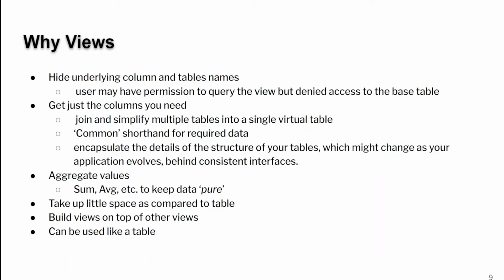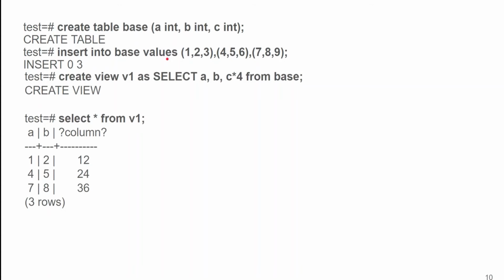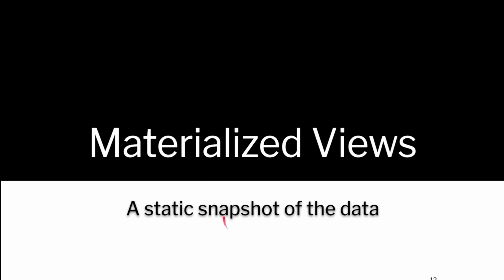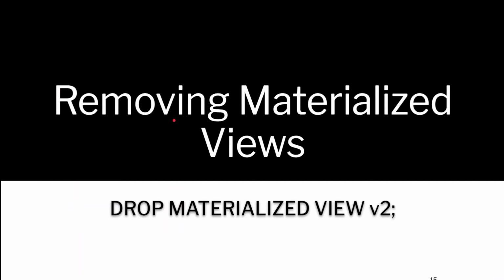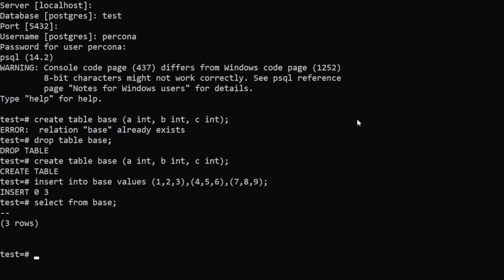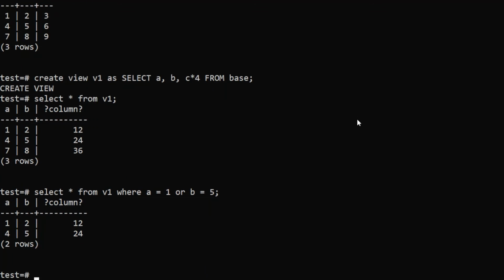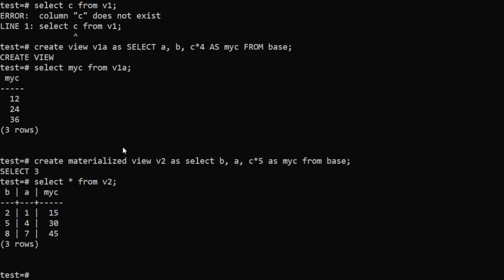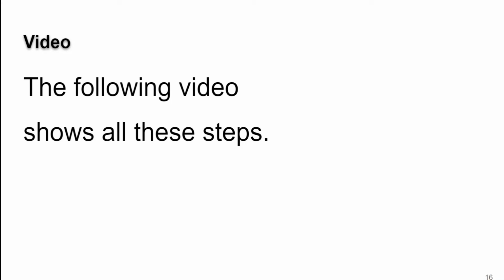PostgreSQL Tutorial - Materialized Views - PostgreSQL for MySQL DBAs - Ep. 08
postgresql for MySQL DBAs is a guide for MySQL DBAs who want to explore Postgres. It's kind of hard to get started by yourself. Learn what Postgres has stuff that does differently and things that does that MySQL does not do. One of those is materialized views. And this is a big deal for some users. Once again, materialized views aren't in MySQL. So if you've been raised on MySQL, this is a brand new material. And so we're just going to go through/
- Why Views
- Why Materialized Views
- Demo